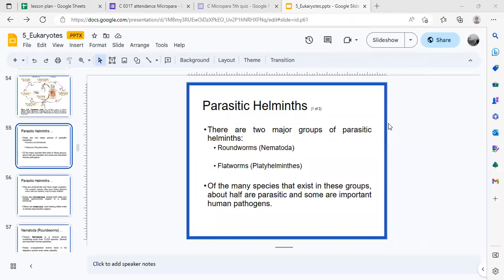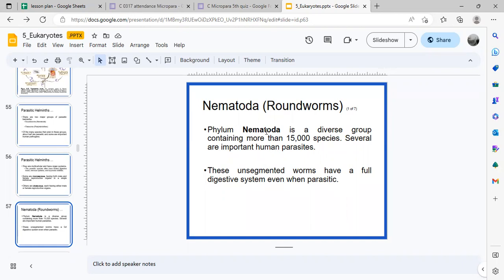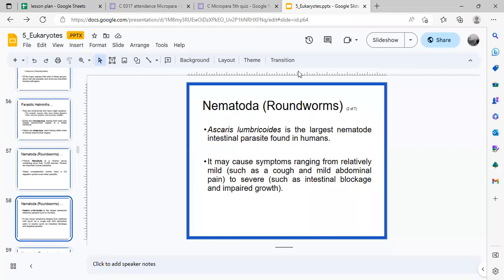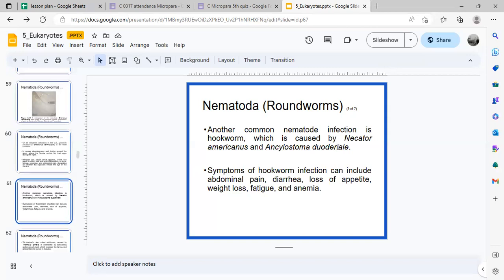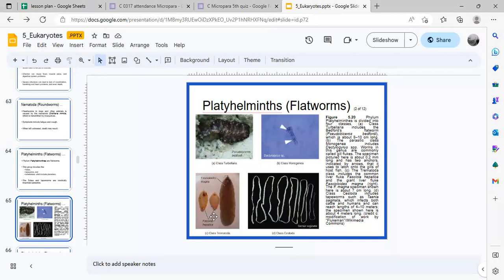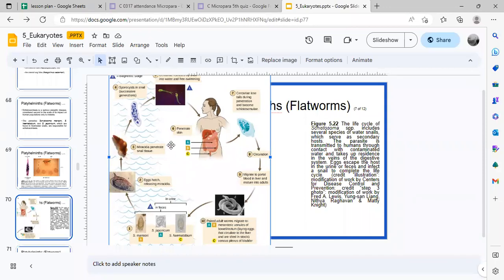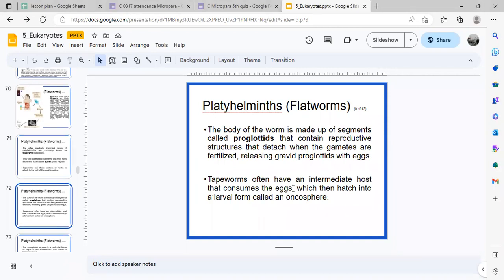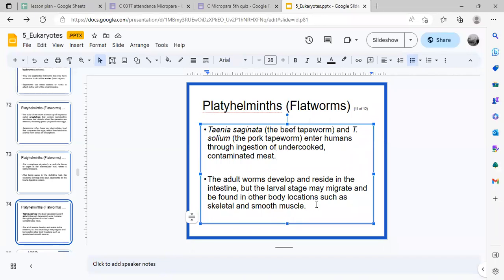MP Lecture 6 Multicellular Eukaryotes Part 1